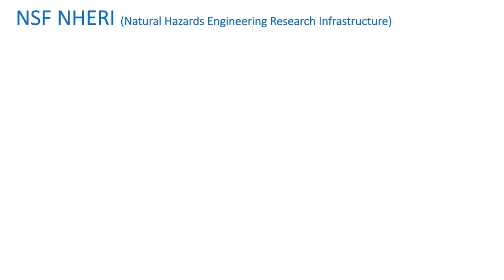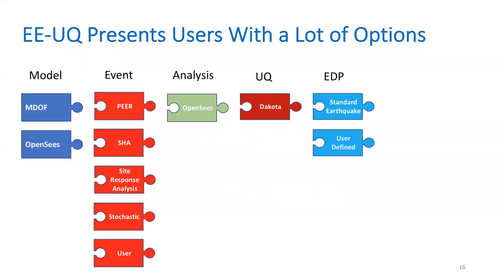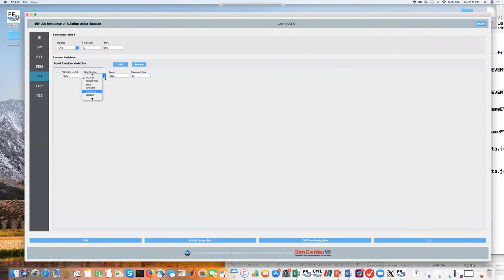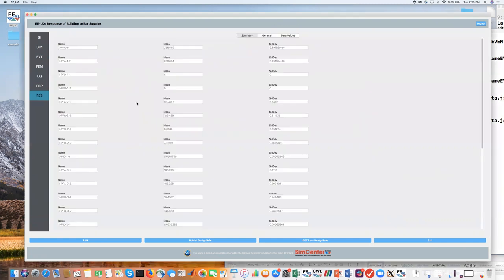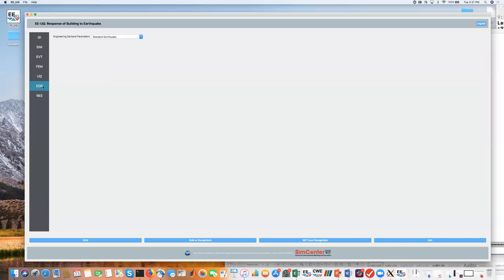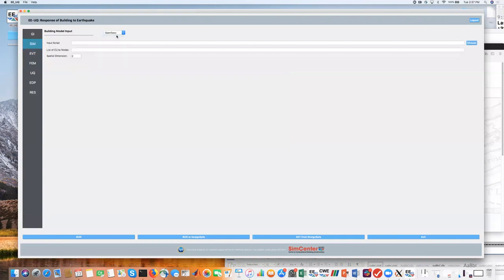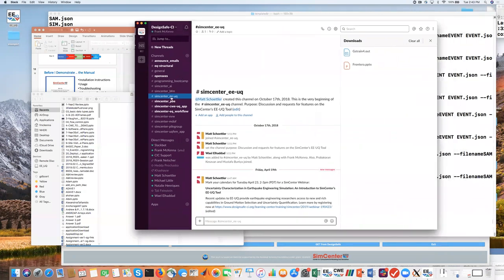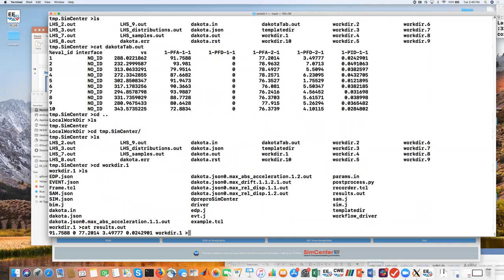SimCenter | Uncertainty Characterization in Earthquake Engineering Simulation, April 23, 2019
Uncertainty Characterization in Earthquake Engineering Simulation: An Introduction to SimCenter’s EE-UQ Tool

This is part of the the SimCenter's Advances in Computational Modeling and Simulation Seminar Series.

ABSTRACT

This webinar will introduce the natural hazards community to the recently updated EE-UQ application developed by the NHERI SimCenter. The EE-UQ Tool is a cloud-enabled application to determine the response, including uncertainty quantification (UQ), of a structure to an earthquake excitation. The tool currently focuses on the structural model and quantifying uncertainties, given that the properties of the building and the earthquake events are not known exactly, and that the simulation software and the user makes simplifying assumptions in the numerical modeling. The user is required to characterize the random variables and sampling method in the input. The application provides information that characterizes the uncertainties in the response measures.

Recent updates to EE-UQ provides researchers in earthquake engineering access to new and rich capabilities in key areas:

1.     Ground Motion Selection: The application provides a number of options to obtain input motions, from motions downloaded through PEER to Synthetic Motions and Site Response analysis.
2.     Uncertainty Quantification: The application is focused on quantifying the uncertainties in the predicted response, expanding beyond deterministic simulations. Users are guided through three easy steps to enable this enhancement: users assign which model parameters are to be random variables, select the associated distributions, and choose a forward sampling method to calculate the response. Common distributions and methods are provided.

PRESENTER

Frank McKenna is Software Architect at the NHERI SimCenter, where he develops software related to natural hazards. Since completing a Ph.D. at UC Berkeley, Frank has been a software developer on a number of impactful projects including the PEER-funded OpenSees framework, the DOE- and NRC-funded Real ESSI program, and the NSF-funded NHERI SimCenter framework. Before attending UC Berkeley, Dr. McKenna worked in the architectural and engineering firm of SOM in London, UK, as a structural designer.

Please provide feedback on this NHERI SimCenter Webinar - your valued input will improve future presentations: